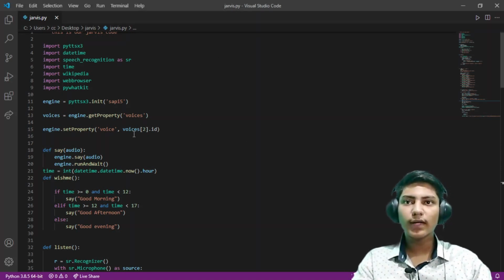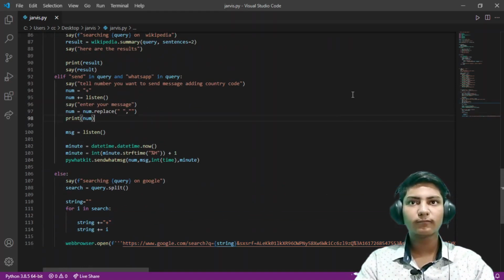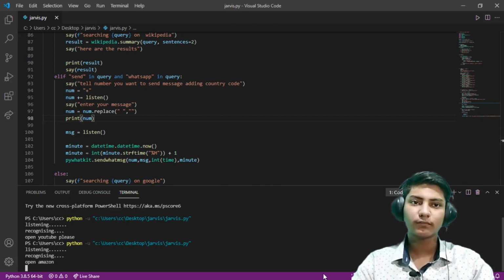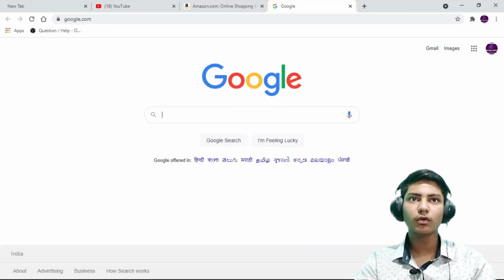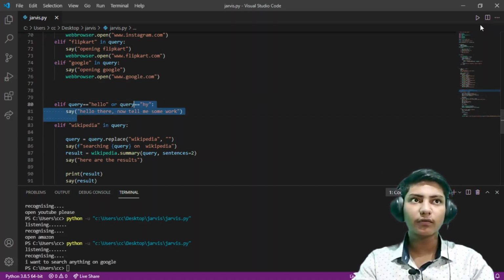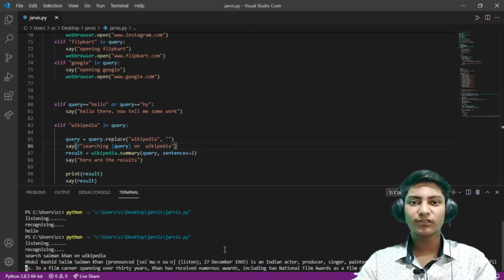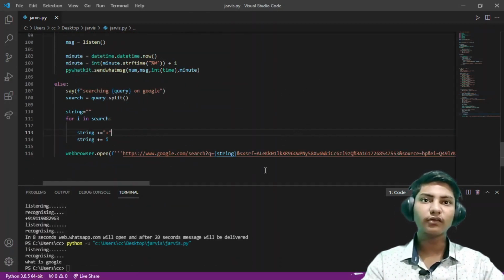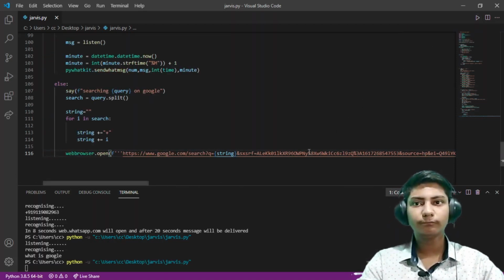J.A.R.V.I.S 🦾🤖🦾🤖 ||||||| OVERVIEW |||||| PYTHON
hy guys
in this video we will get an overview of J.A.R.V.I.S
and in ongoing videos i will teach you how to make it.